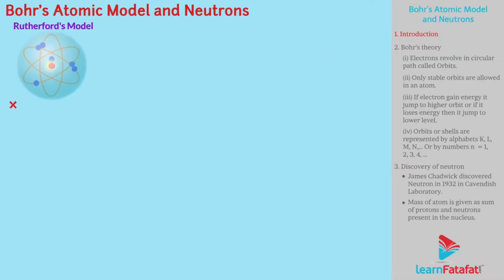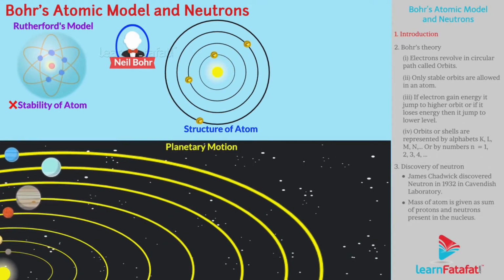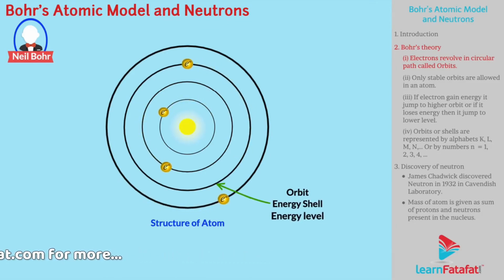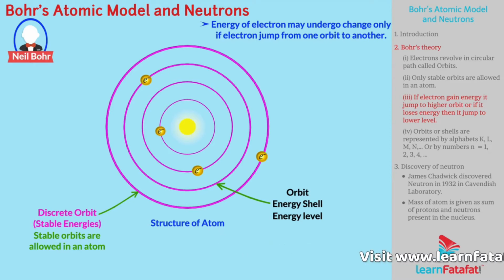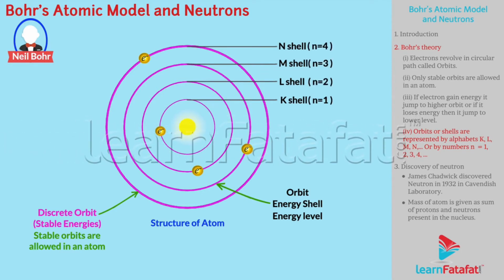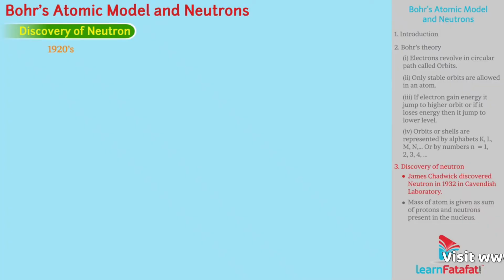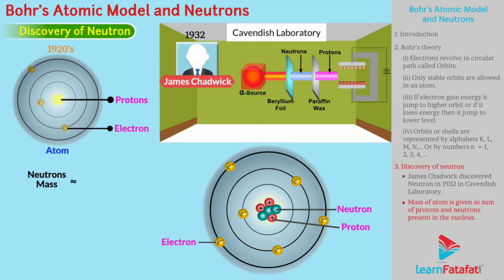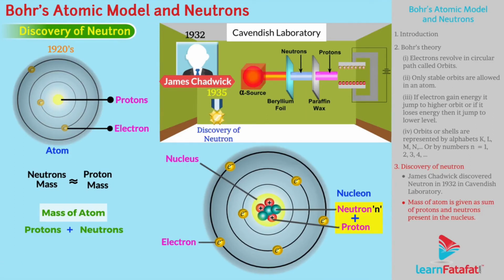Class 9 Science Structure of Atom - Bohr's Atomic Model - LearnFatafat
Enjoy learning with LearnFatafat !!!

Bohr's Atomic Model -  Chapter 4 Structure of Atom

In this video you will learn in detail about Bohr's Atomic Theory, concept of orbits and shells, energy of electron, discovery of neutron, mass of atom and more..

Copyright@learnfatafat